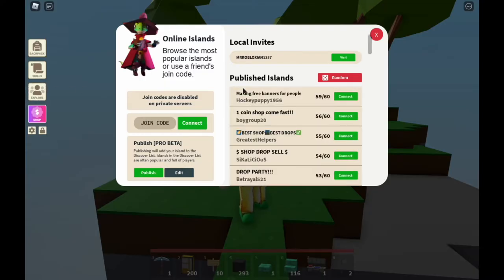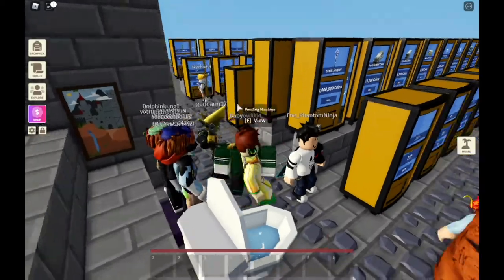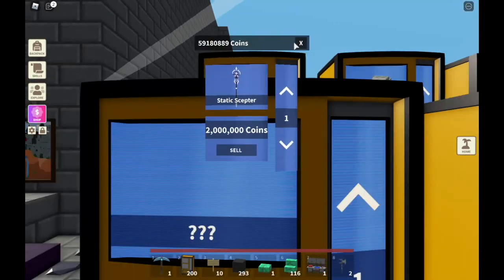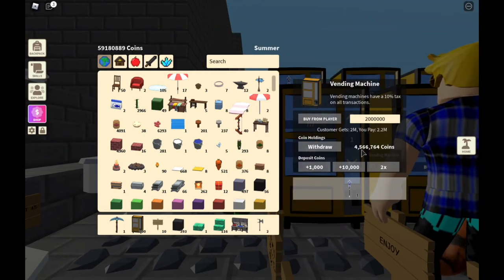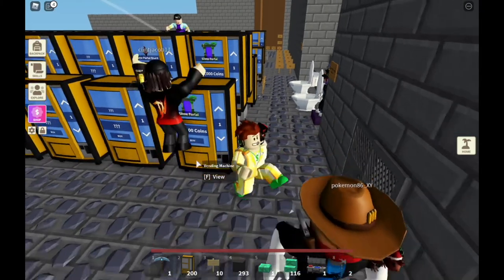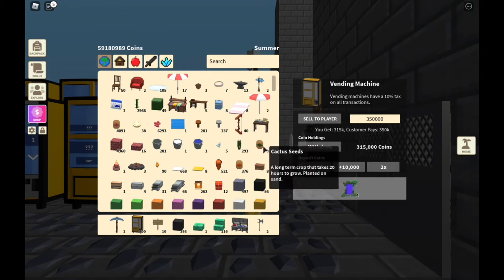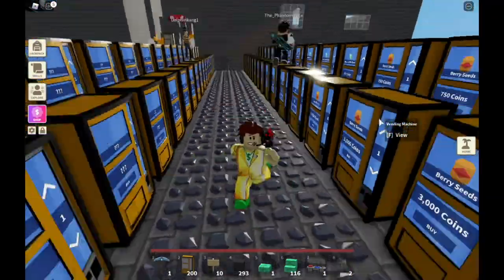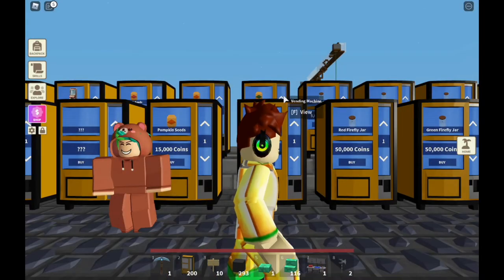Vending Machine Hack!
In this video, Robloxian finds a way for you guys to look inside a vending machine WITHOUT build permission! Watch the whole whole video to find out how to do this trick and how to prank your friends!